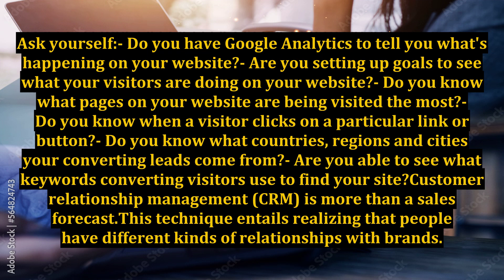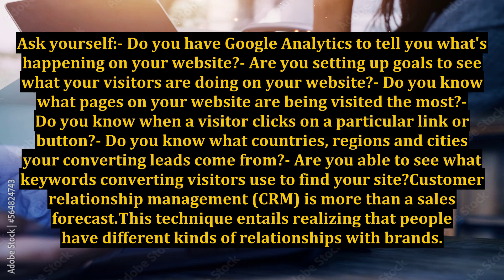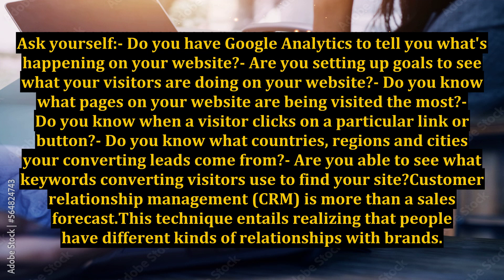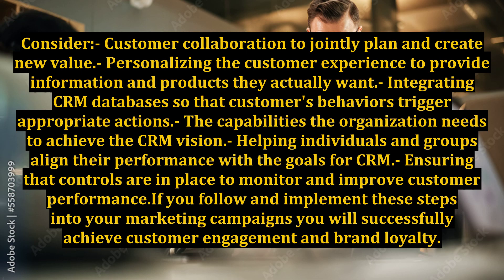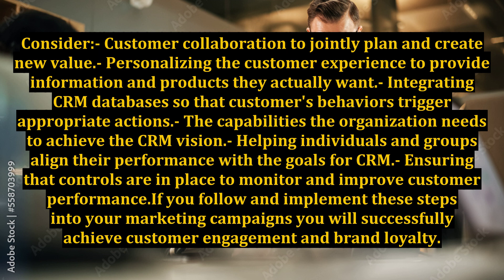5 Essential Steps To Supercharge Your Internet Marketing Campaign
5 Essential Steps To Supercharge Your Internet Marketing Campaign